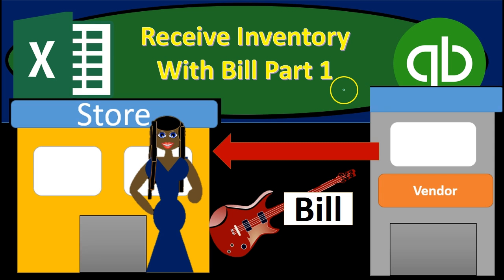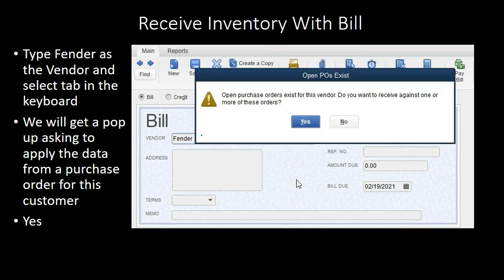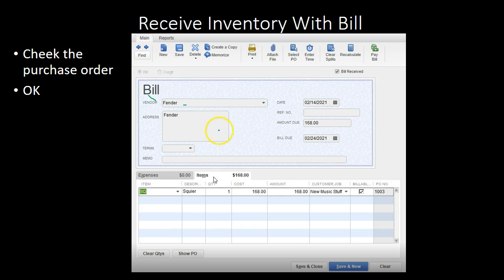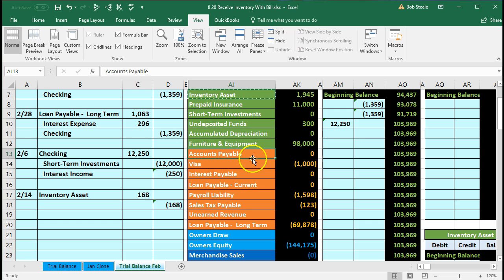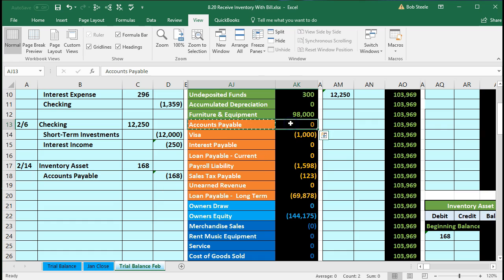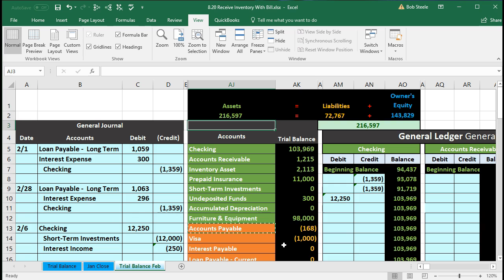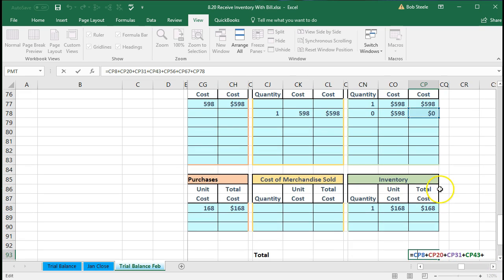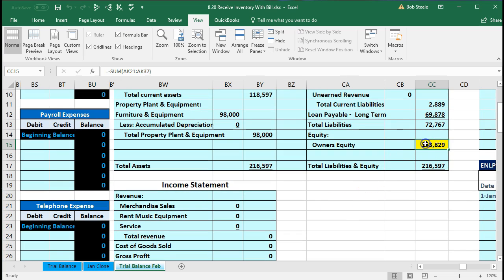8.20 Receive Inventory With Bill u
We will talk about the financial transaction related to receiving inventory with a bill. We will first take a quick look at QuickBooks and then record the transaction into a comprehensive Excel Problem. For more information about QuickBooks see our QuickBooks 2018 course.